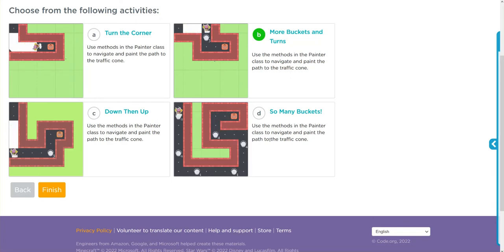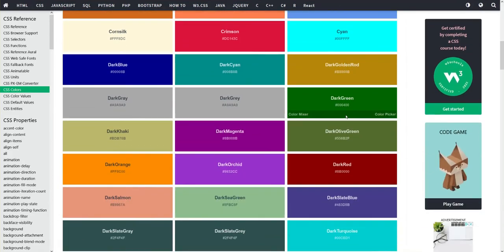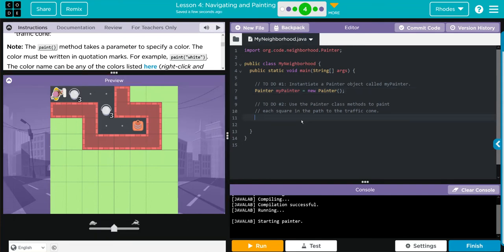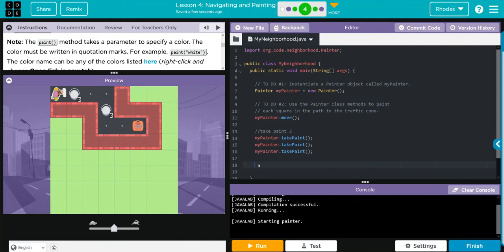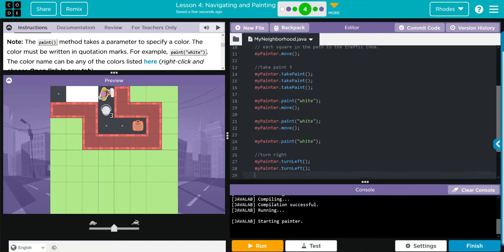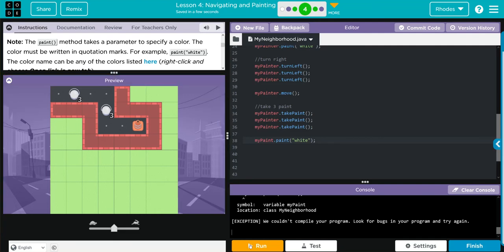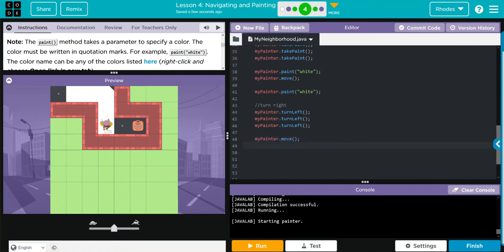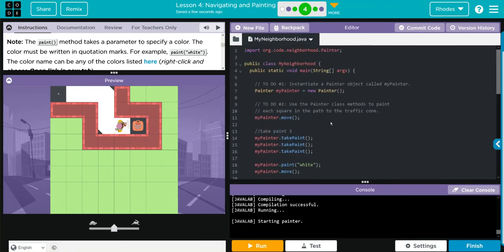AP CS A - Code.org: Unit 1: Lesson 4 #4 (2022)